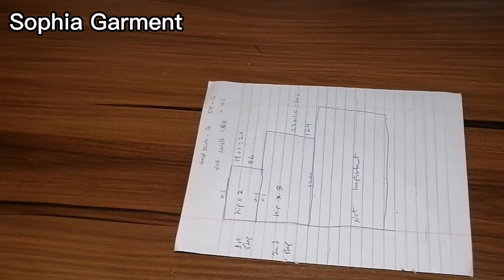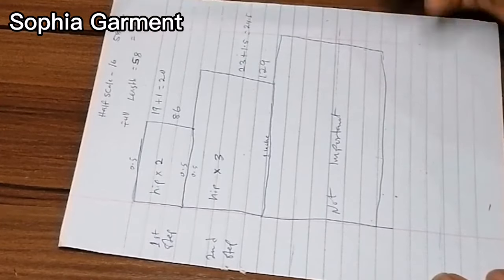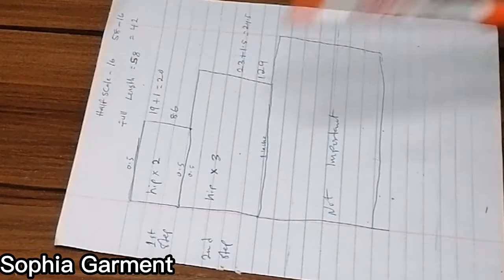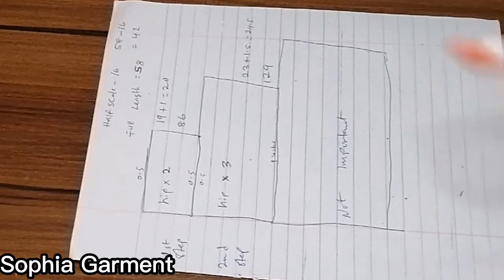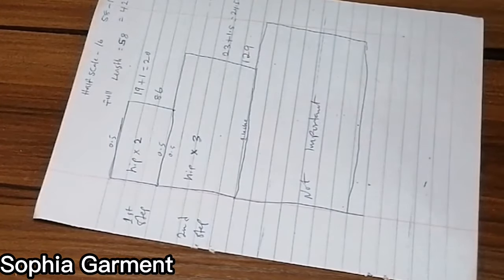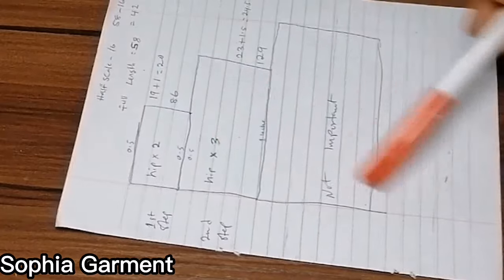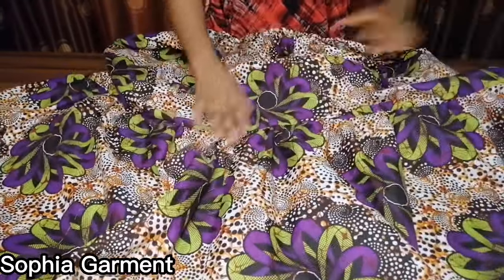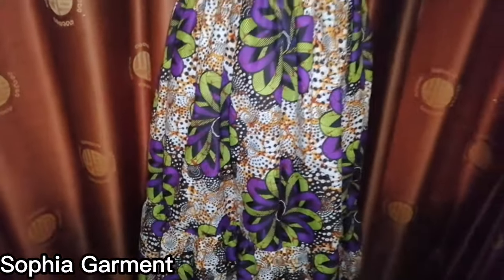how to cut a GYPSY CARIBBEAN dress// beginner friendly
You will learn step by step on how to
Cut a Caribbean dress.

Videos.

Check out this other kaftan tutorials...